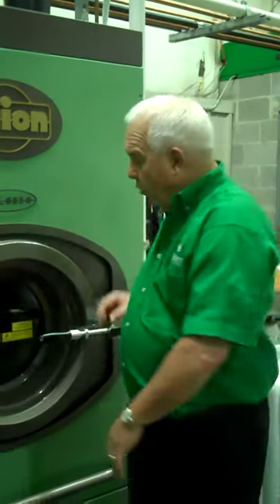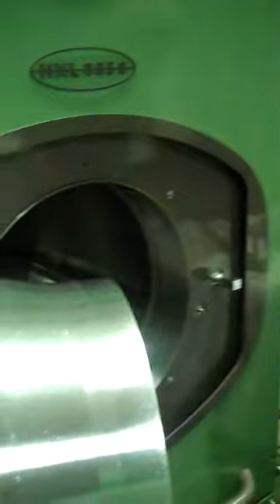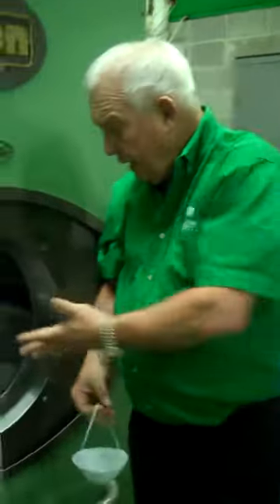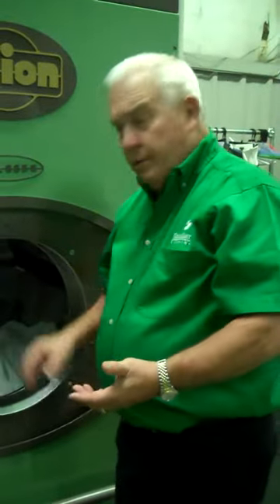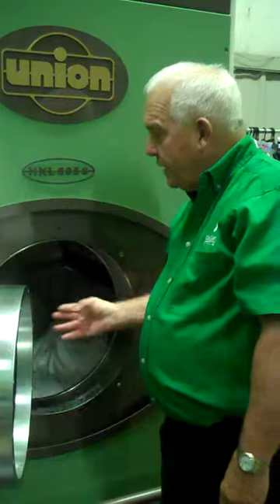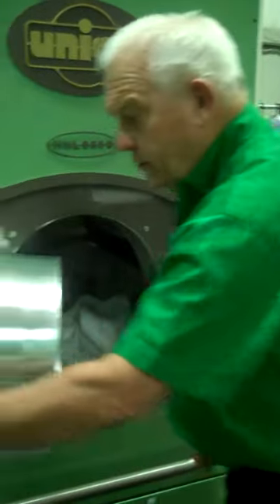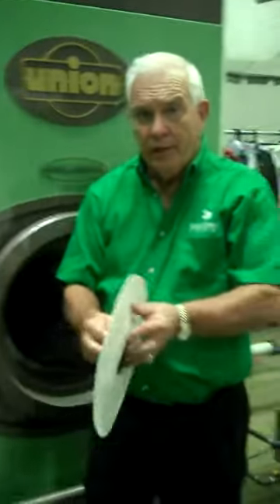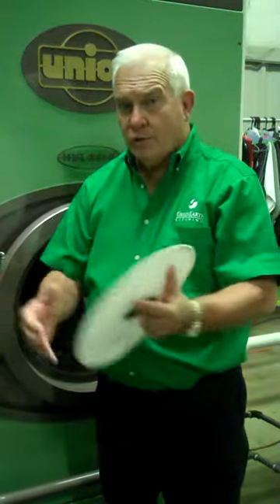GreenEarth Technical How to Coat Spin Discs.©2012 GreenEarth Cleaning LLC. All rights reserved.mp4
This video explains how to pre-coat  spin discs using activated clay.GreenEarth Cleaning copyright 2012